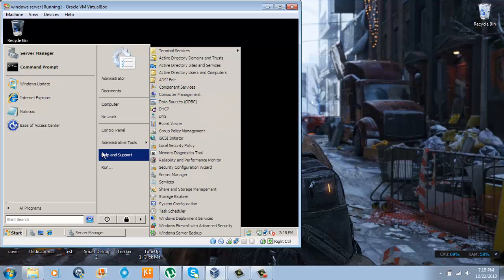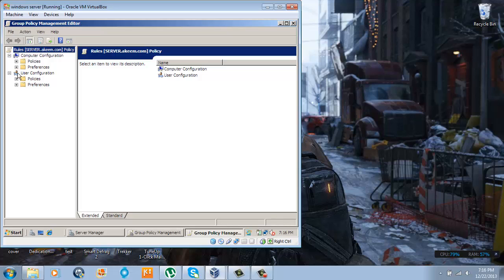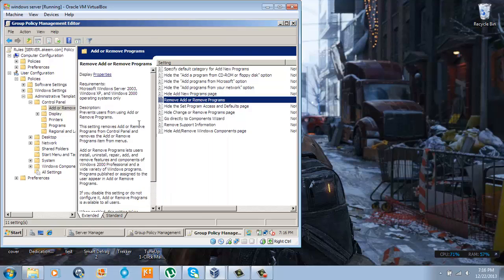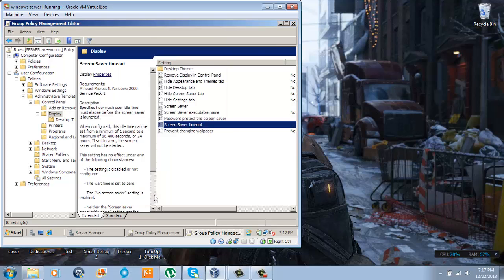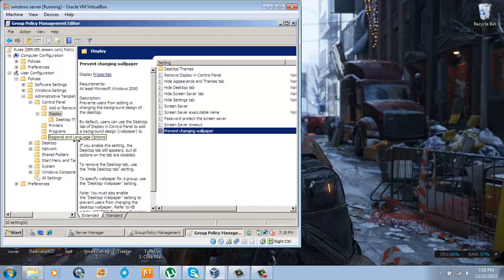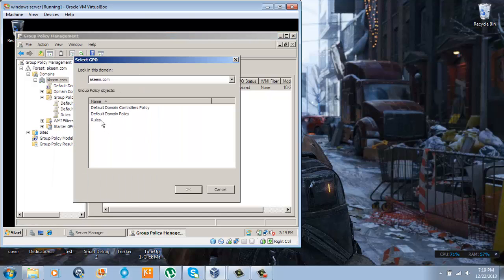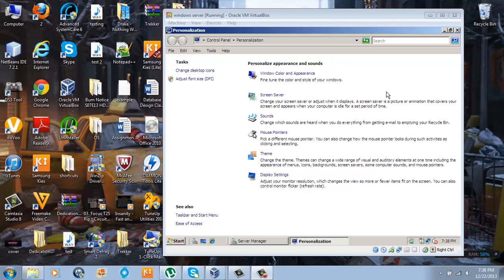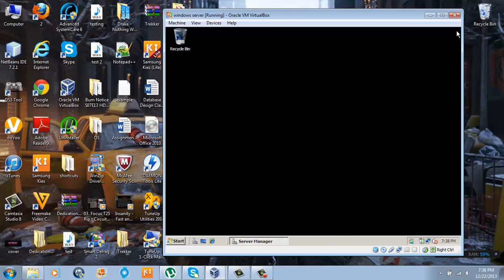Group Policy Object